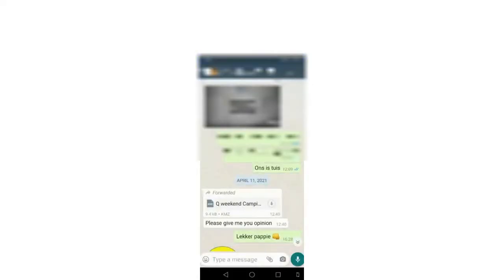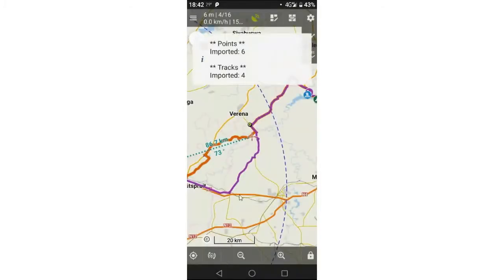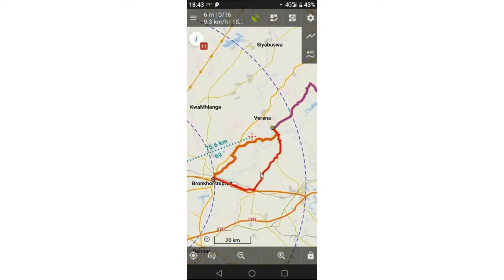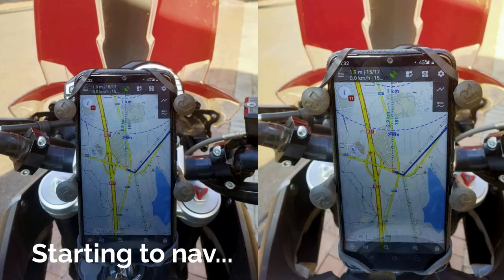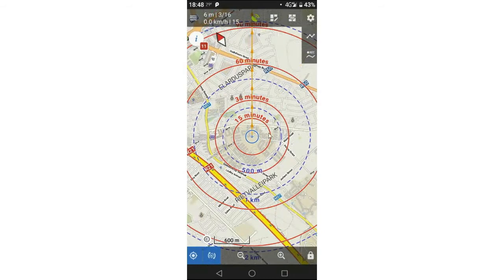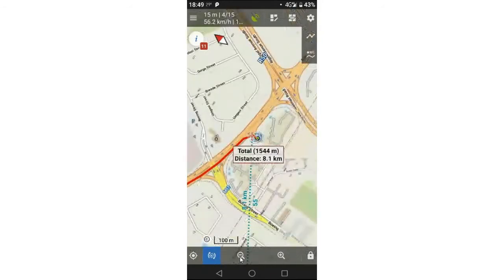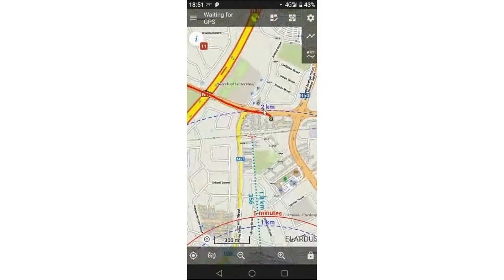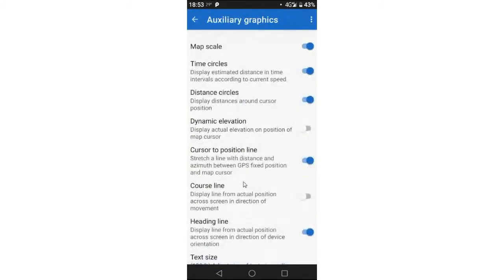Locus Maps: Using your Locus app for actual bike navigation - Episode 4 of 4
In this episode I address the following:

USING THE APP FOR ACTUAL NAVIGATION
- Tips on how to use the app for navigation.
- Importing a KML file quickly using WhatsApp by just opening it.
- How to mount your phone for riding and navigation.
- What mounts do I use on my bikes?
- The main controls I use while riding the bike and navigating.
- Using the phone in front of you while riding.
- Why I don't use the navigation feature.
-I also use Google Maps for portions.
- Tips on how to follow your line
- Why following your own line is better than navigation
- Using your speed and distance rings.
- How your rings can help you plan ahead.

Follow us online on Facebook for current insights into Rally Rampage tower building, projects and our handlebar controller development.